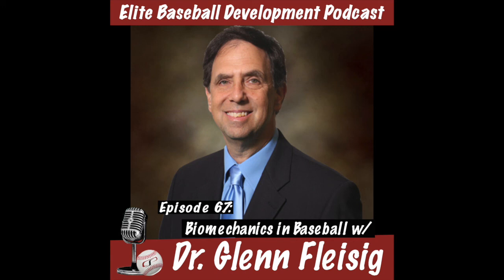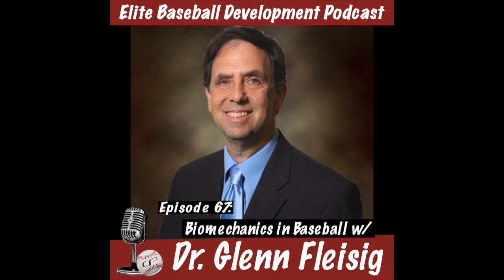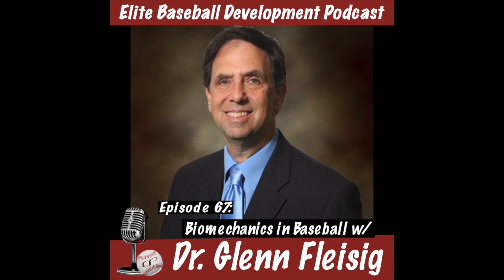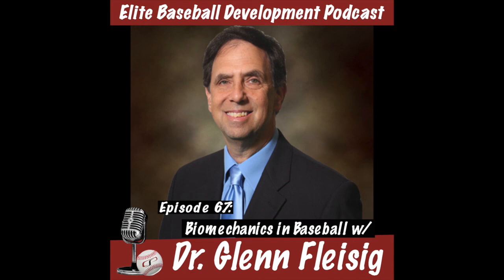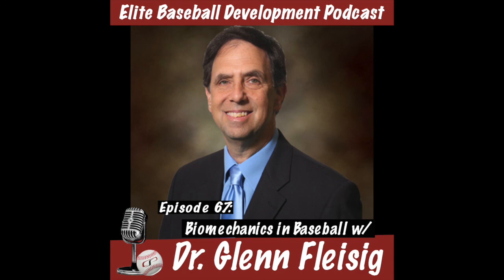CSP Elite Baseball Development Podcast: Biomechanics in Baseball with Dr. Glenn Fleisig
It’s an NSF certified all-in-one superfood supplement with 75 whole-food sourced ingredients designed to support your body’s nutrition needs. and claim my special offer today – 20 FREE travel packs (valued at $79) – with your first purchase.